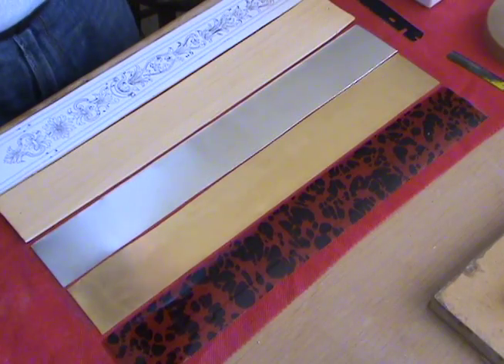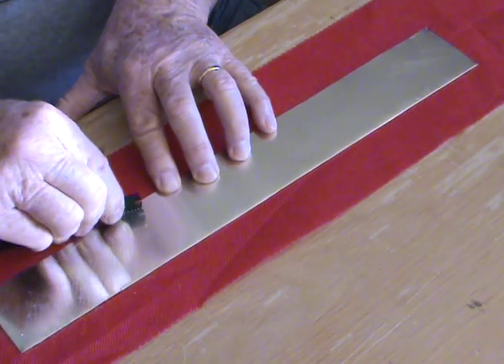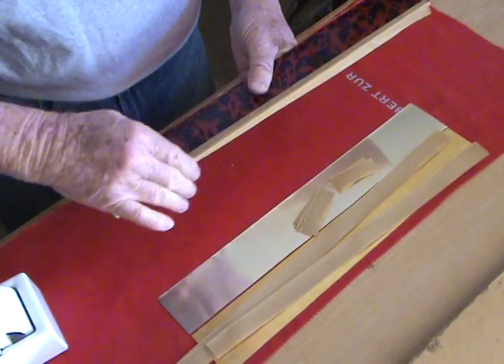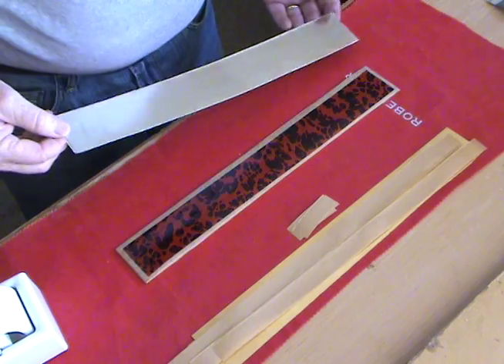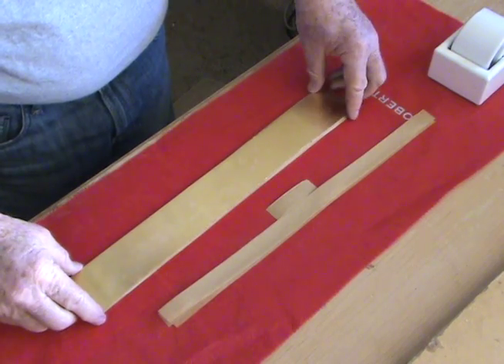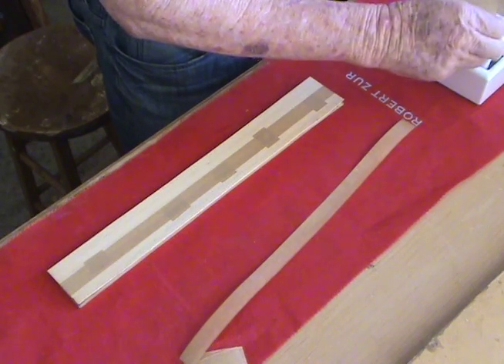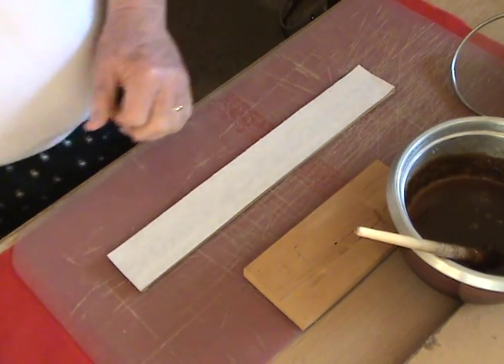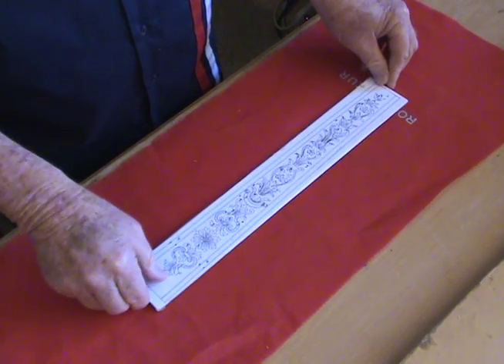Marquetry Using Metals